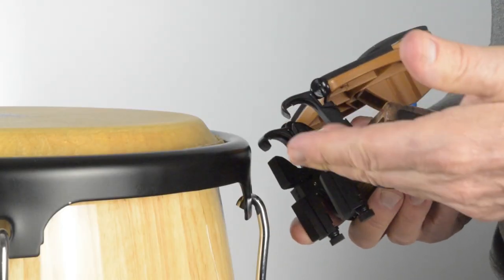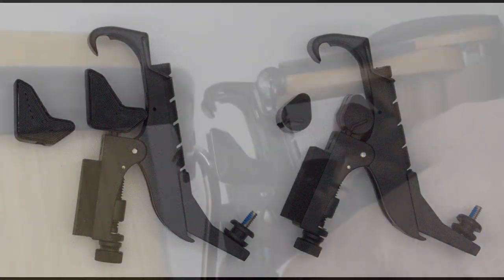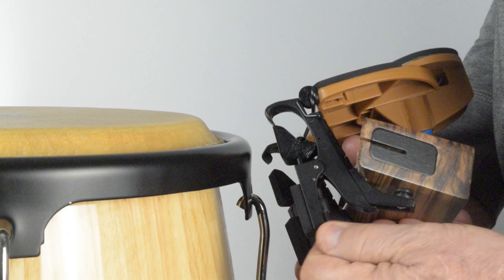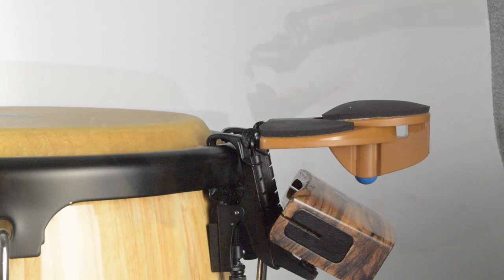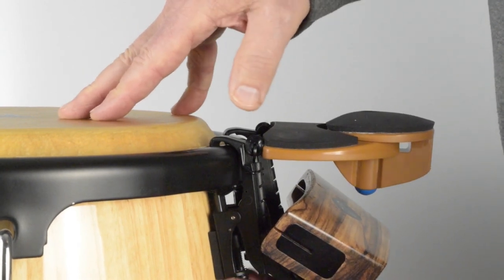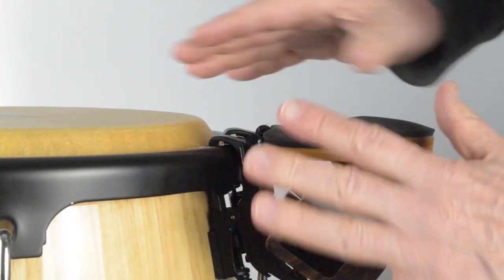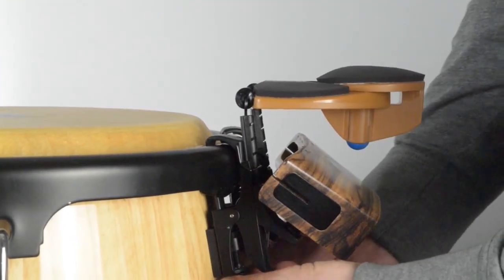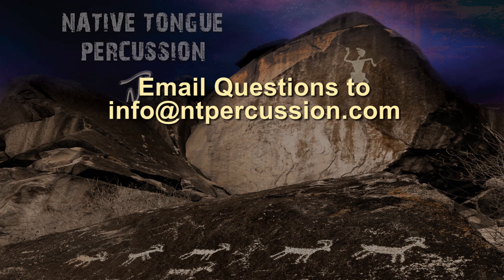RhymStryker Drum Mounting Instructions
Describes how to mount RhymStryker to various drum types and how to adjust for best playability.